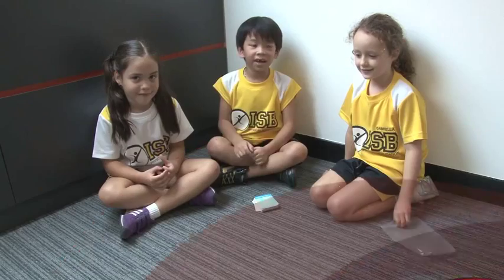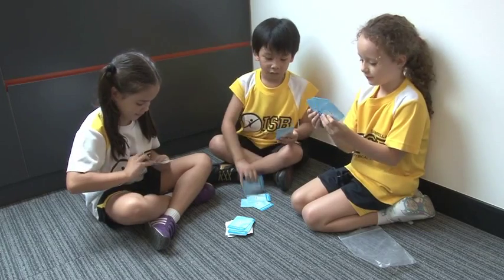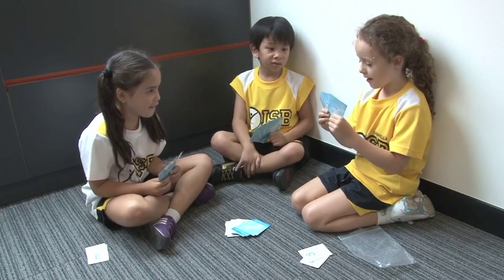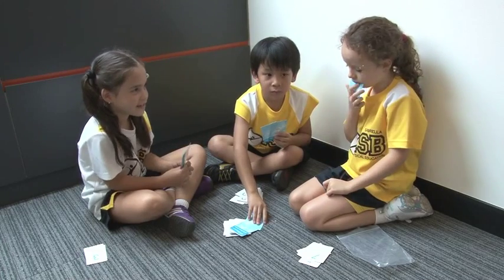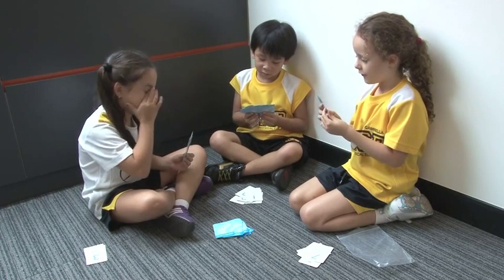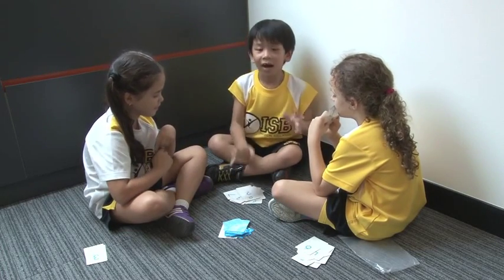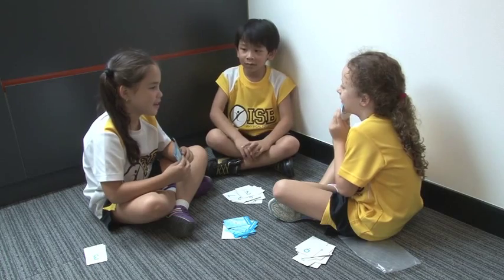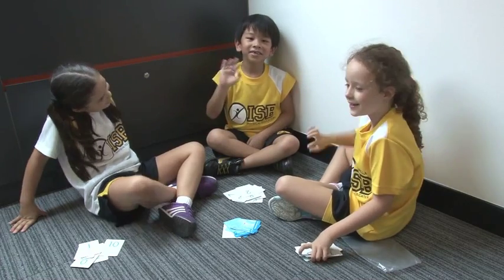Tens Go Fish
Mrs. Bell's 1st Grade Students Demonstrate Math Games